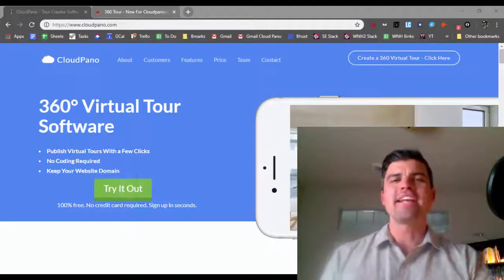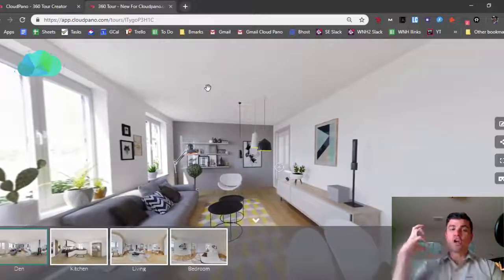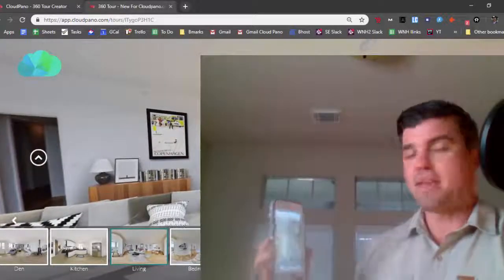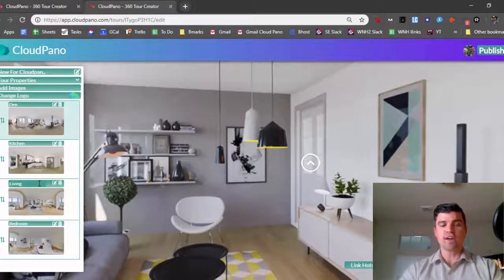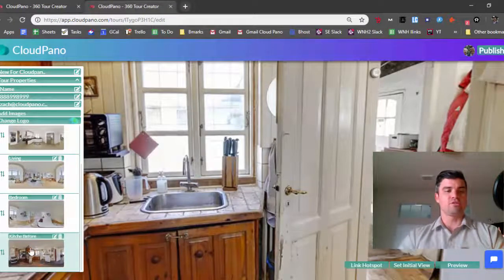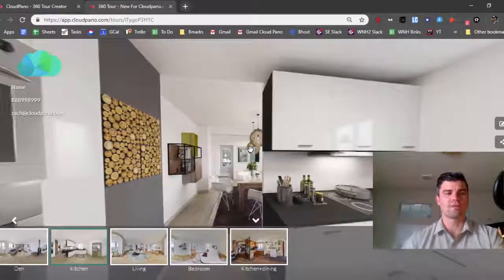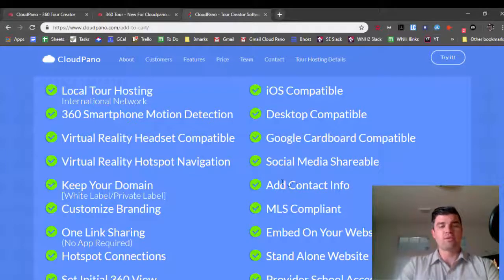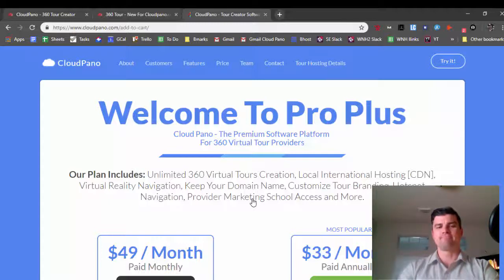CloudPano.com Getting Started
How to create a 360 virtual tour.  Start as a beginner, finish an expert.
Create a 360 virtual tour today at cloudpano.com